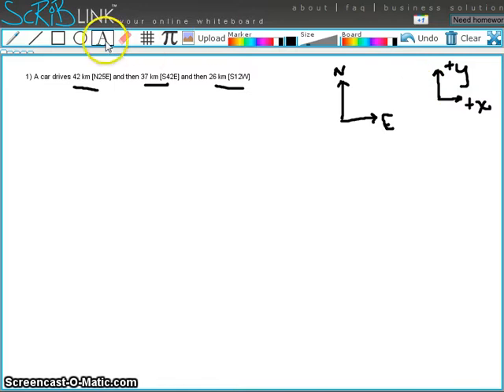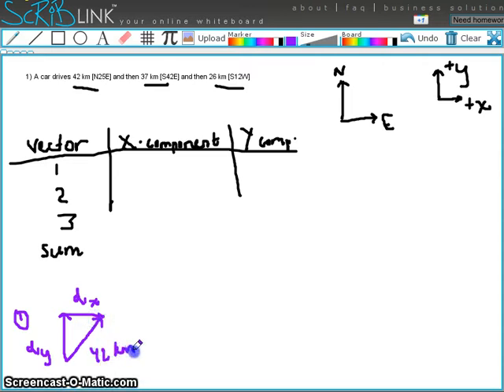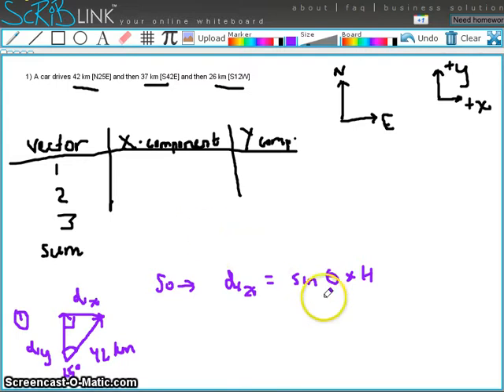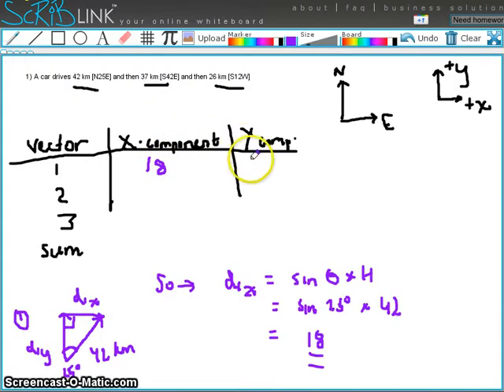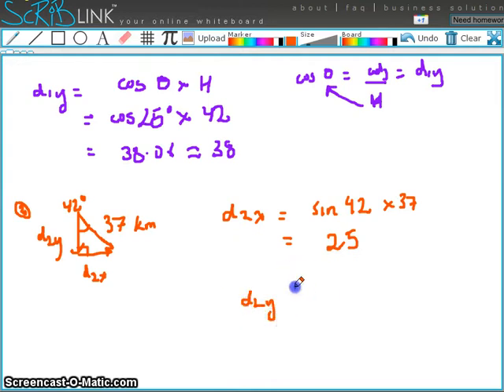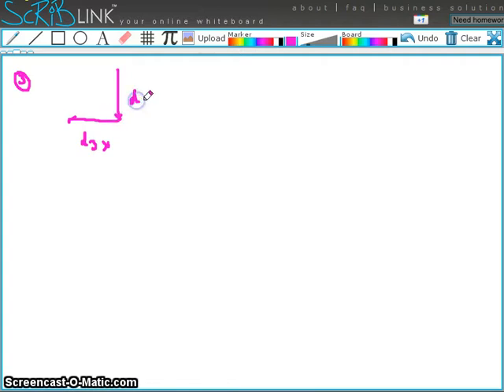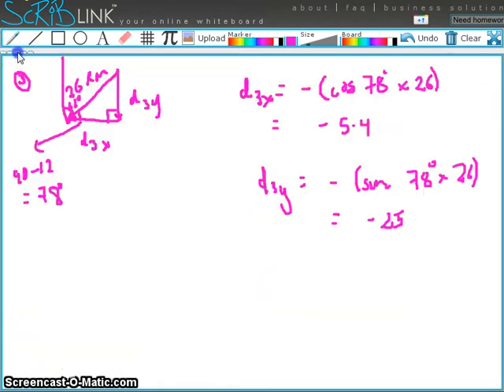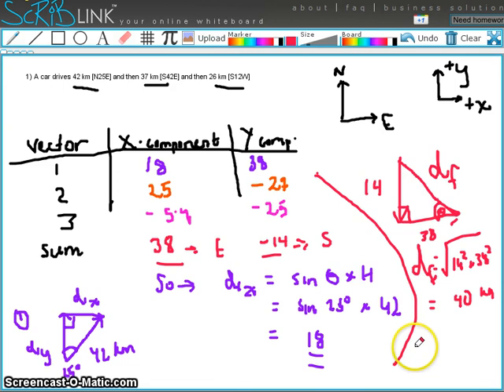2-D Vector Addition Part 1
a basic 2-D vector addition problem from grade 11/12 physics.